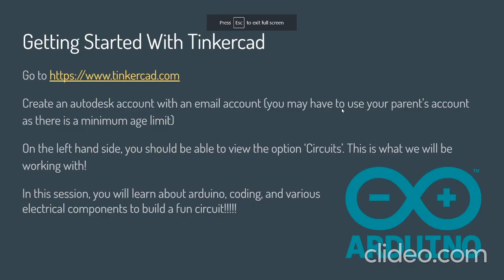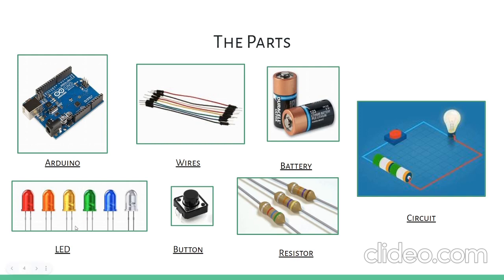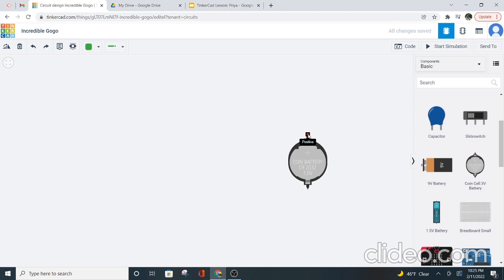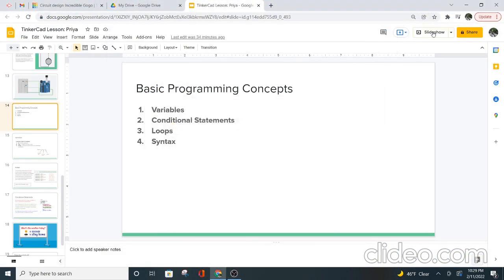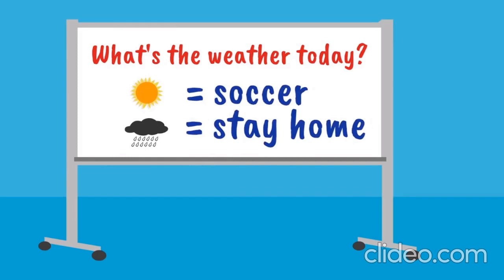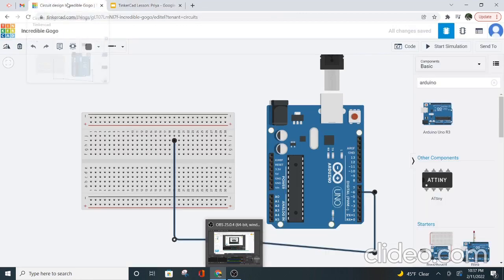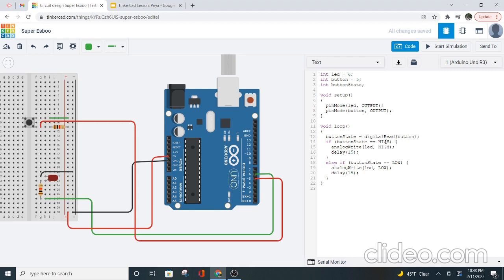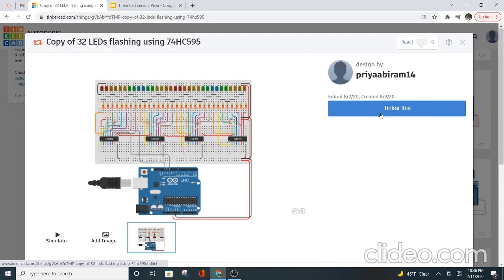International Day of Women and Girls in Science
@MichelleKhare   Priya Abiram shares simple circuits and simple programming on International Day of Women and Girls in Science. we do not need to buy expensive  recourses to ignite kids to pursue STEM. Priya uses a soft ware to create circuits and create a program at the comfort of your home with your child